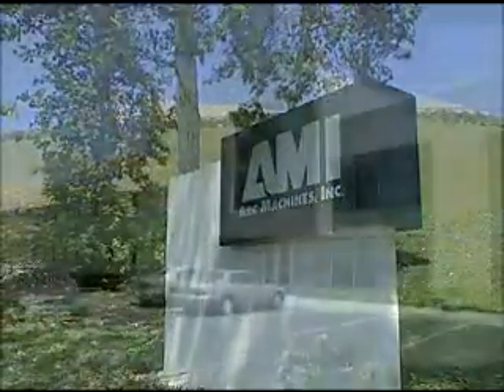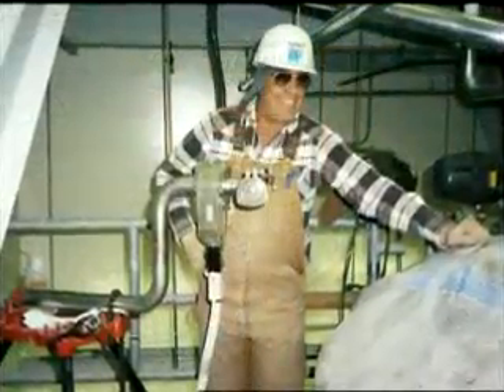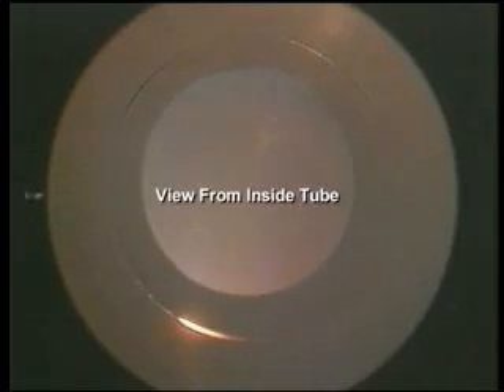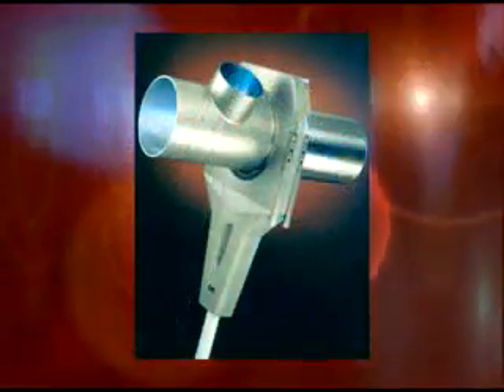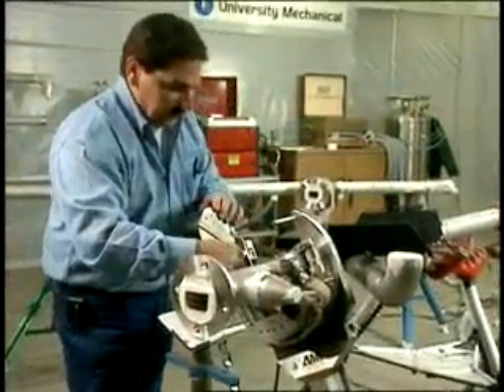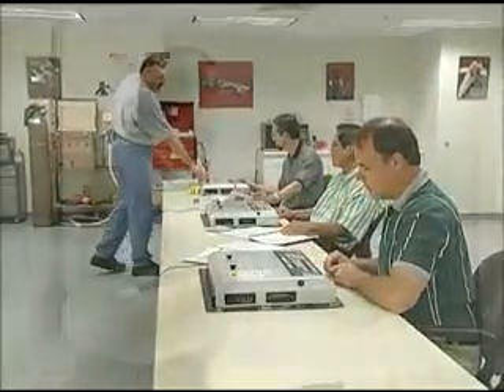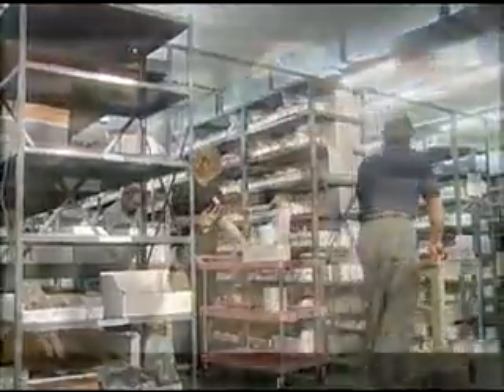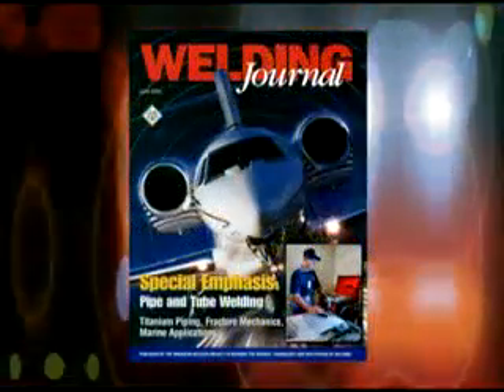Orbital Tube Welding Systems 0917 726 192 Mr Việt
Orbital welding is a specialised area of welding whereby the arc is rotated mechanically through 360° (180 degrees in double up welding) around a static workpiece, an object such as a pipe, in a continuous process.

Business sectors and markets

Hot wire narrow gap welding in the production of power stations
Owing to its ability to realise high purity results, orbital welding found its place in the production of clean-room components for the semiconductor industry. Its application has now expanded to the construction of pipework and equipment for diverse industries like food processing, pharmaceuticals, chemical engineering, automotive engineering, biotechnology, shipbuilding and aerospace. Automated orbital TIG welding is also used in the construction of power stations, (thermal power plants). The construction materials used must be able to withstand the enormous mechanical loads produced by the high pressures and temperatures created by the media carried in the tubes. Notches, pores and inclusions in the weld seams must be avoided at all costs, as these create weak points that can lead to subsequent formation of cracks. These in turn can have serious consequences in terms of component failure. This means that tubes are often made from nickel-based materials with walls up to 200mm thick. One manufacturer has developed an orbital narrow gap welding system with hot-wire feed specifically for this purpose, which uses running gear that moves on a guide ring fixed around the tube. This new variant has created a lot of interest in the sector, with the worldwide boom in power station construction fueling the never-ending search for increasingly productive manufacturing methods using new types of high-temperature steels.